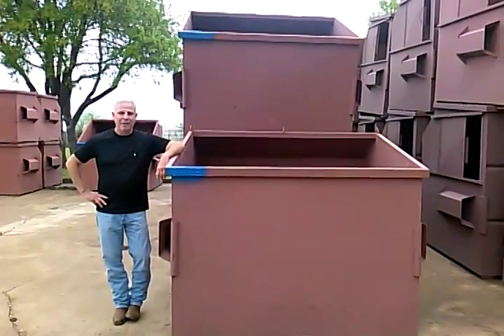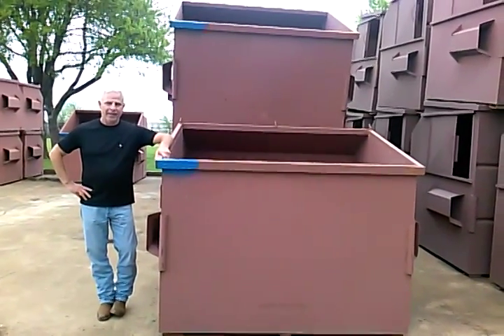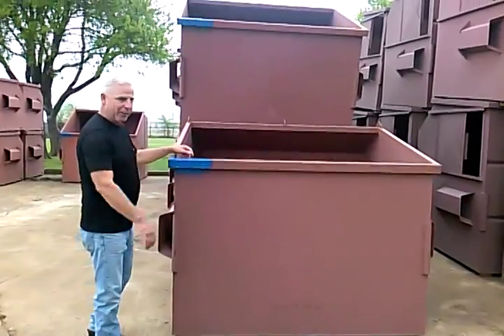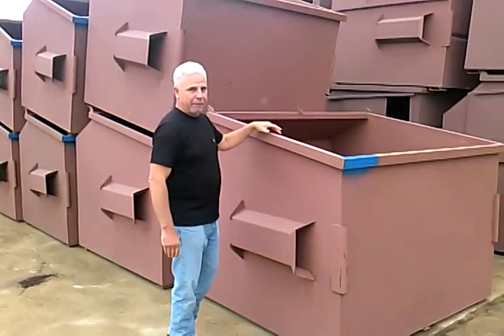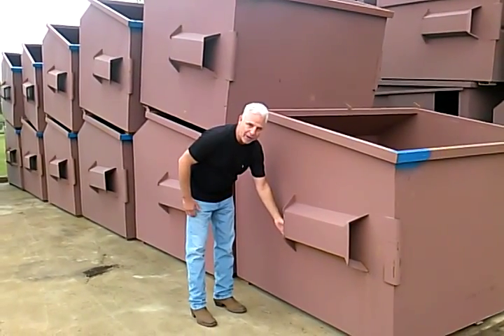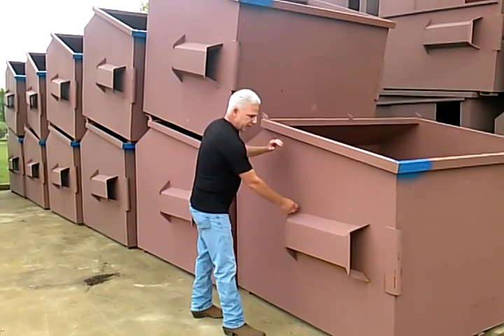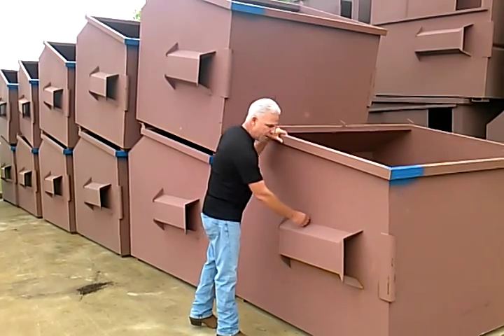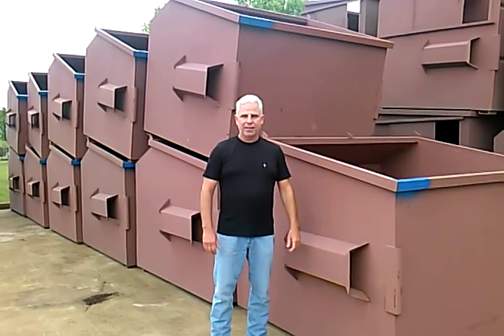Walk-Through Overview 6 Cubic Yard Front Load Container by DFW Container Service in Dallas Texas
Walk-Through video displaying the 6 Cubic Yard Front Load Container

DFW Container Service maintains an inventory of Front Load Containers in various sizes and provides flexible, responsive scheduling for fluctuating volumes. DFW Container Service Front Load Containers work great for:

Bulk trash removal
Construction waste removal
Home remodeling
Businesses
Multi-family complexes

Whether you need a Front Load Container as a permanent disposal receptacle on your site or for one-time use, DFW Container Service can provide you with the perfect Front Load Container and waste collection program to meet your needs.

6 cubic yards Heavy Duty Dumpster / Container

The 6 yard dumpster is commonly rented for light commercial and residential use. It's big enough to handle some big construction projects, but it's small enough to fit comfortably in your driveway. Typical projects used for this size:

Floor 10 ga.
Walls 12 ga.
Top Rail 1 ½ x 2 ½ Structural Tubing
Lift Pocket 3/16''
Blunderbuss 7 ga.
Lift Pocket Gussets Full length top and bottom
Bumper Pad 7ga.
Lid Brackets 7 ga.
Door Channel 3/16"
Floor Support 3-3" Structural channel full length skids with end caps
5/8" Lid Rods
Plastic Lids
Available in standard, medium, and heavy duty